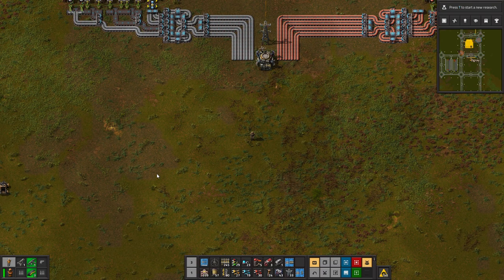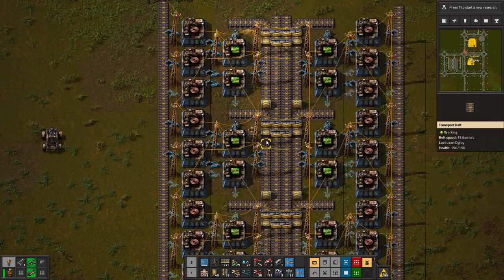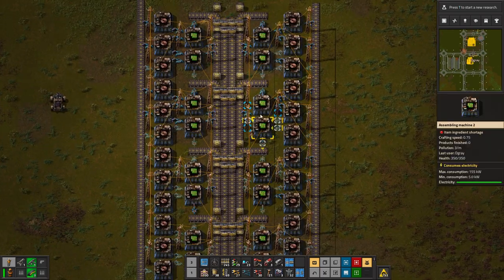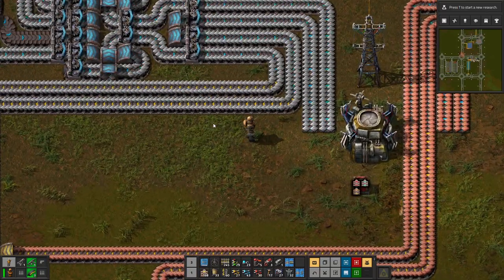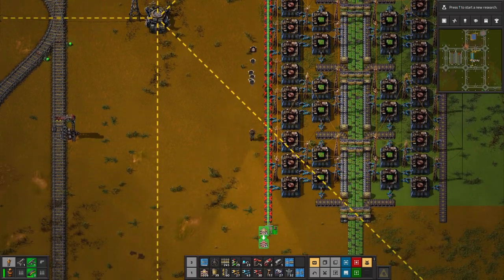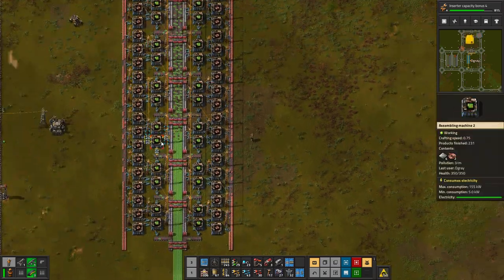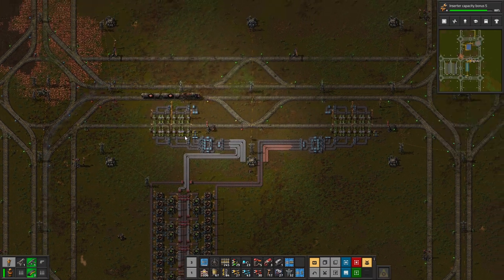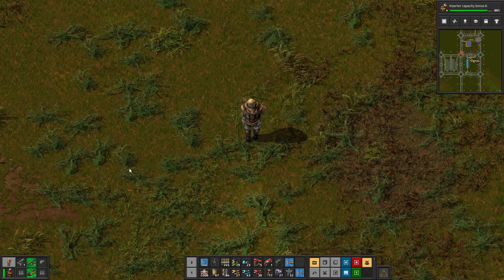GREEN CIRCUIT SETUP - Factorio 1.1 - Entry Level To Megabase 2! - Let's Play Tutorial! Ep 26